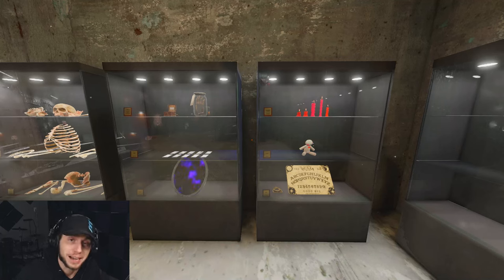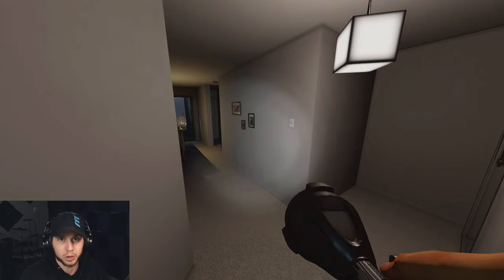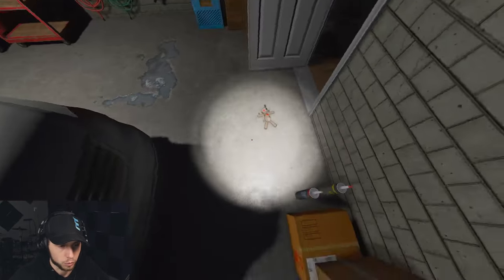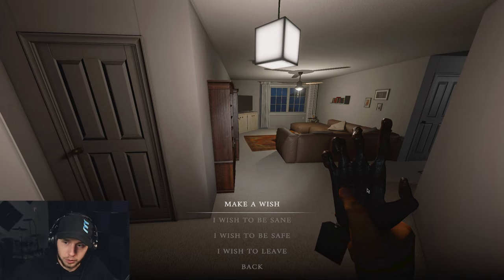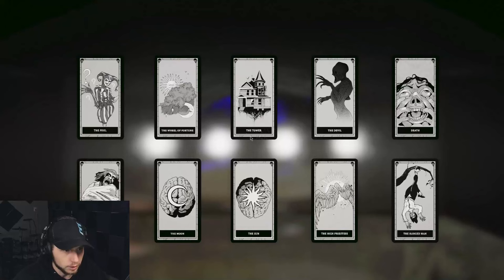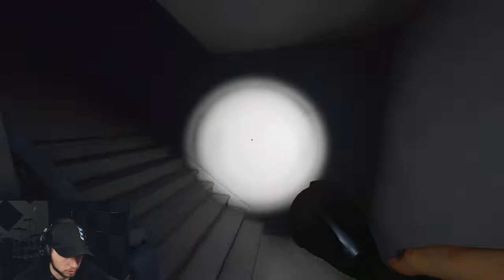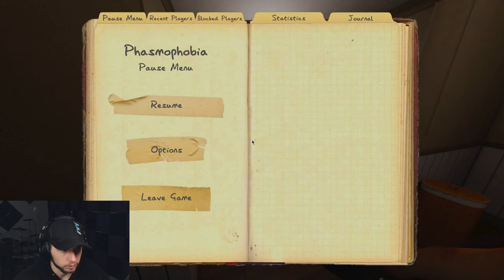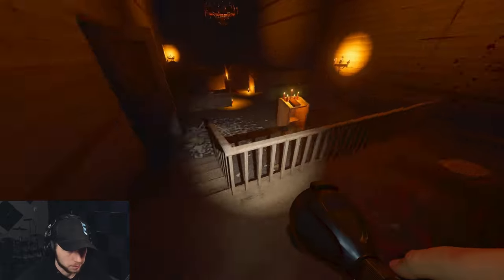ALL Cursed Possessions And Spawn Locations for Every Map - Phasmophobia Guide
In this guide, I am breaking down all 7 cursed possessions; explaining each of them in detail as well as giving you the spawn locations for EVERY map! Hope you enjoy!

*TIMESTAMPS*
00:00 - Intro
00:58 - Settings for video explained
02:18 - Disclaimer
02:54 - Majority Rules
03:45 - Cursed Mirror
05:29 - Music Box
10:24 - Voodoo Doll
11:40 - Summoning Circle
13:41 - Ouija Board
19:05 - Tarot Cards
23:36 - Monkey Paw
32:31 - TLDR Summary of All Cursed Possessions
35:05 - Spawn Locations: Tanglewood
35:50 - Spawn Locations: Edgefield
37:03 - Spawn Locations: Ridgeview
38:04 - Spawn Locations: Grafton Farmhouse
39:40 - Spawn Locations: Willow St
40:51 - Spawn Locations: Bleasdale
42:10 - Spawn Locations: Camp WoodWind
42:59 - Spawn Locations: Prison
44:10 - Spawn Locations: Maple Lodge
46:53 - Spawn Locations: Brownstone High School
47:45 - Spawn Locations: Sunny Meadows/Sunny Meadows Restricted
48:34 - Outro